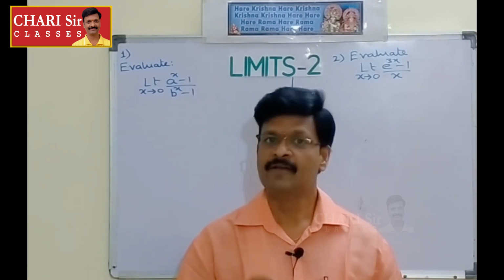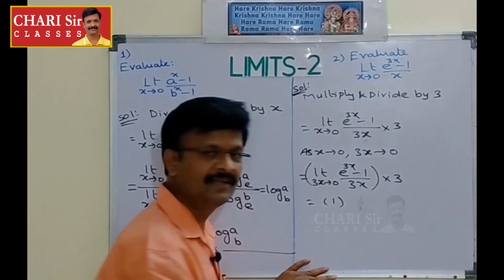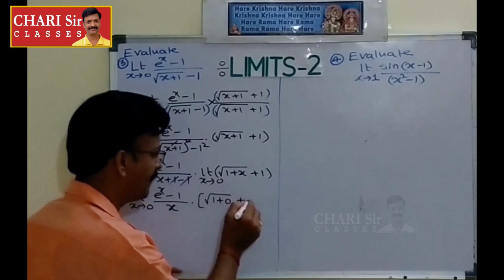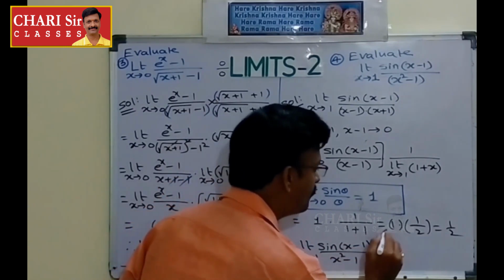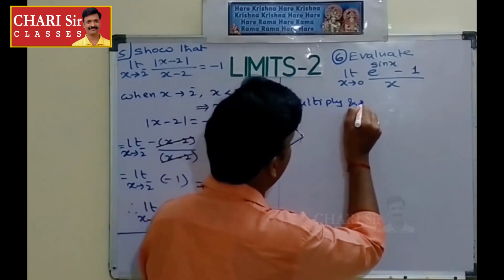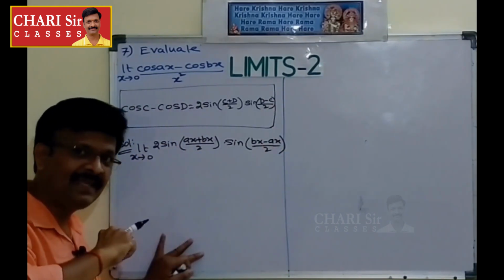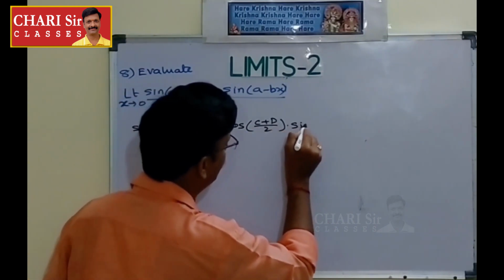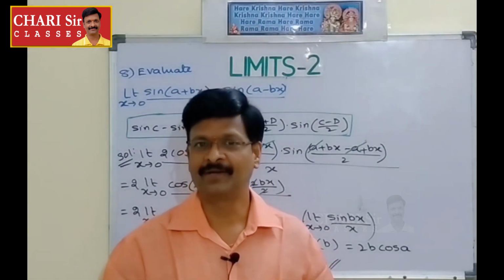How To Score 100% Marks In Inter First Year Math 1(B), Telangana And A.P LIMITS PART- 2 | Chari Sir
In this Video Teacher explained all Important Questions Solutions in easy way,
to score 100% marks in Inter Math 11class
student has watch this video completely and practice all the Solutions student also need to solve Telugu Academy Text book Examples.
If you're looking for personal or group classes for Math 1(A) and 1(B) you can contact on 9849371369/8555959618.

Chari Sir Classes also provide The Best Coaching for GRE and GMAT. And all other competative exams.